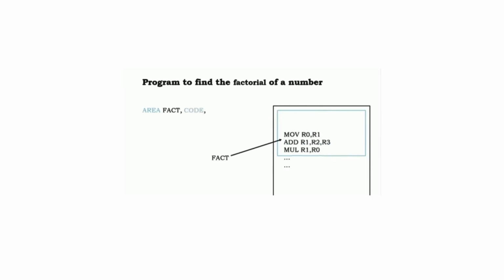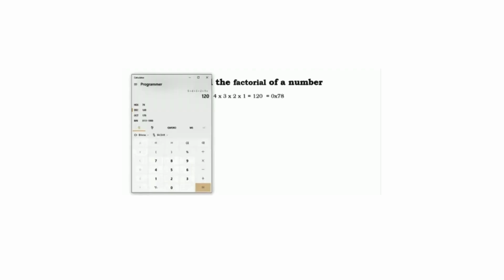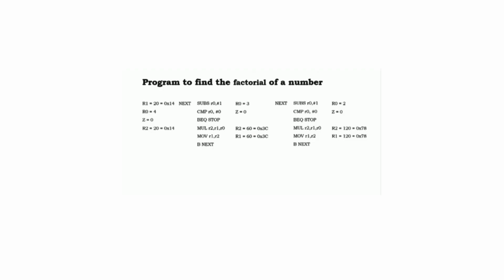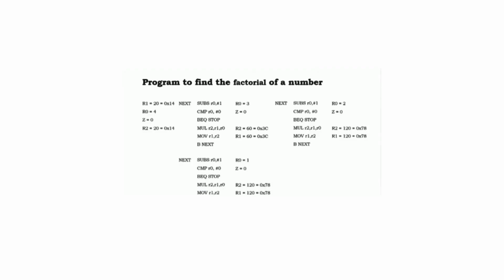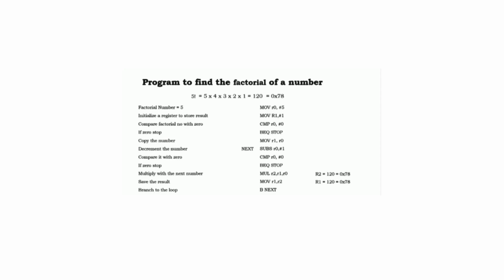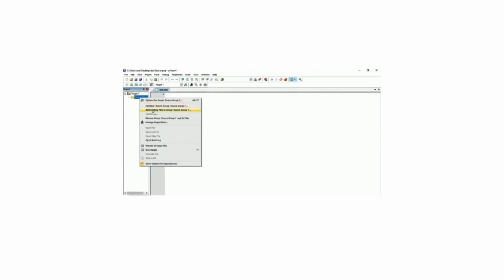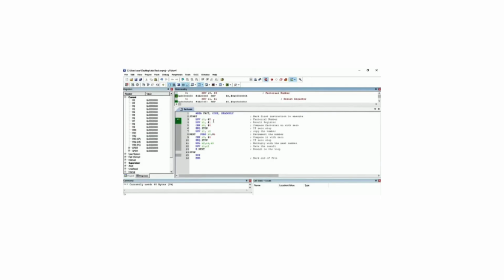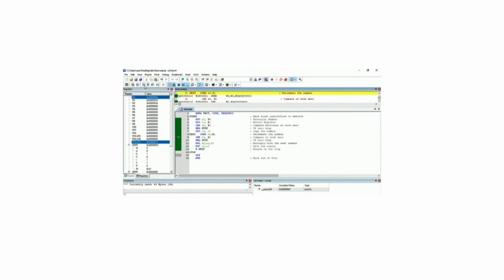3. Factorial of a number, Embedded System Design BEC601, ECE, RIT-Hassan